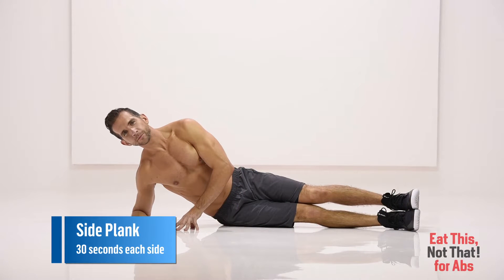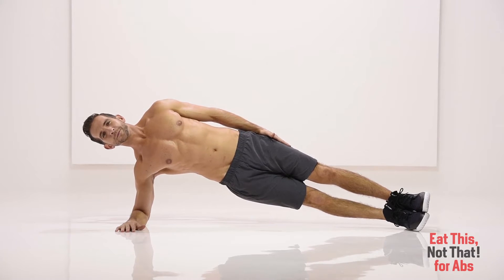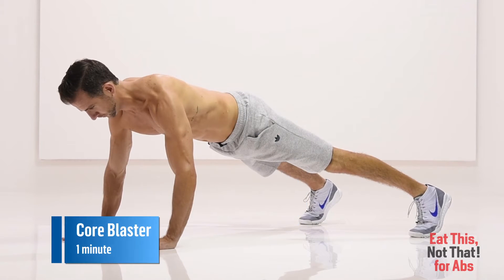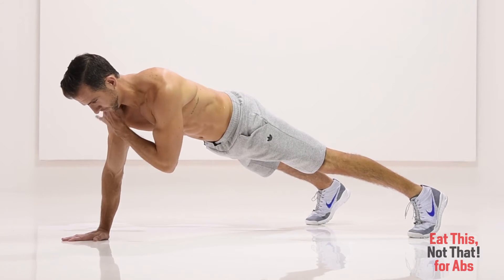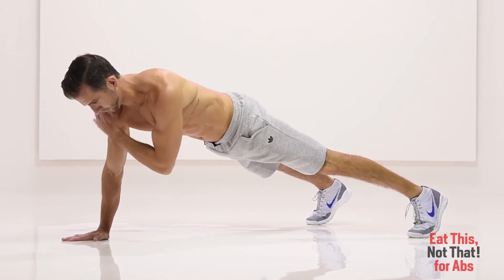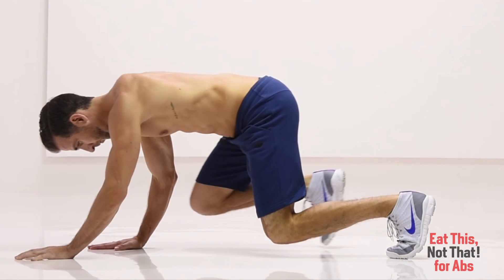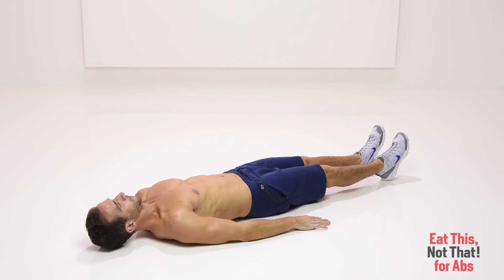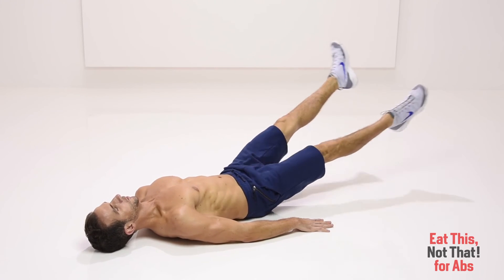The No Equipment Abs Workout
These ab exercises are great for when you're travelling, can’t get to the gym, or simply don’t have access to any equipment. By using your body weight and focusing on technique, you’ll carve a six pack out of your core, compliments of Eat This, Not That! for Abs.